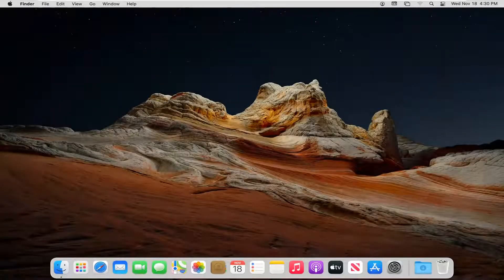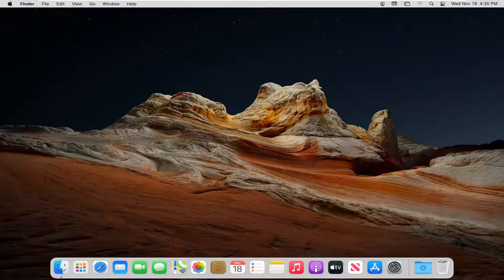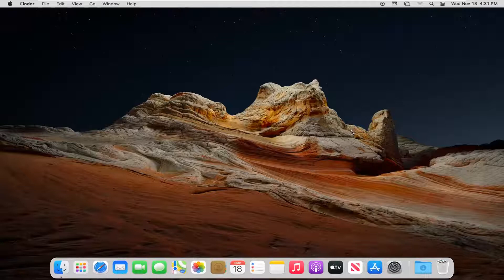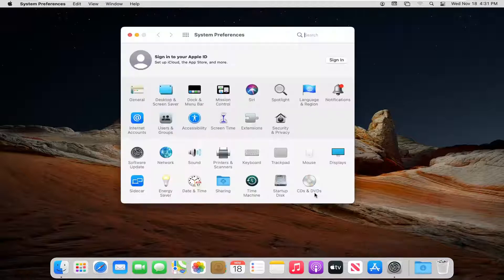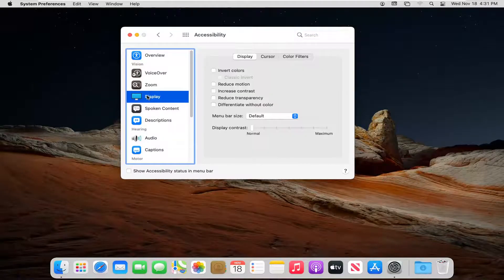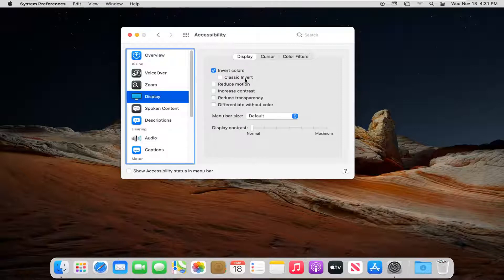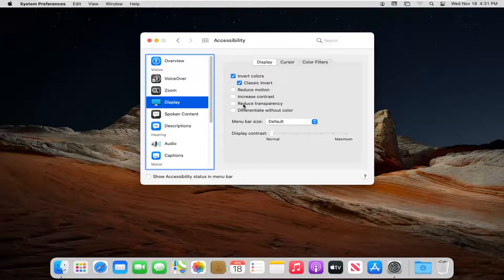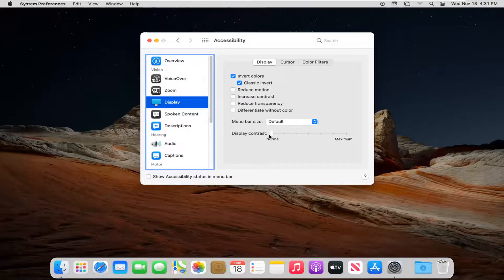How To Invert Colors on macOS [Tutorial]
To quickly turn Invert Colors, Increase Contrast, and Reduce Transparency on or off using the Accessibility Shortcuts panel, press Option-Command-F5 (or if your Mac has Touch ID, quickly press Touch ID three times).

If you’re looking at an app or a webpage on your MacBook with a bright background, you might want to invert the colors to make it easier on your eyes. You can do that using a macOS accessibility feature and the new dark mode.

The “Invert Colors” feature can also be helpful for vision-impaired users. The feature flips the screen colors so you have an equally dark background for a previously light color. This works best for black-and-white interface (backgrounds and text), but it can also work for colorful elements.

To enable the feature, click on the Apple button from the menu bar and then click on the “System Preferences” option.

Whether you're looking to get a change of scenery or help you focus more on what's on your screen, inverting the colors on your Mac can be a useful tool.

And while your Mac doesn't come with an automatic shortcut to access this feature, it can be easily done by going through your computer's System Preferences, and you can also set up a keyboard shortcut if it's something you want to use on a regular basis.

Here's what you need to know, in either case.

Inverting the colors of your display offers greater visibility to some users, particularly with low or impaired vision. However, you may also want to use inverted colors for a variety of other reasons as well, like viewing webpages with a dark theme.